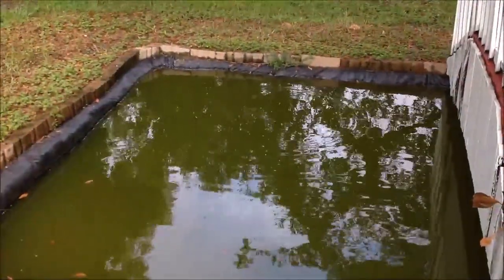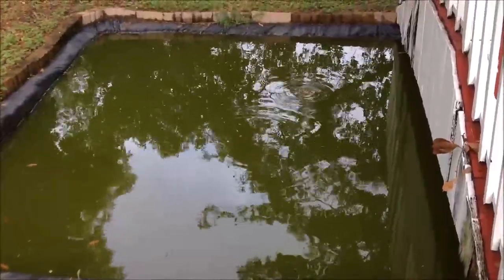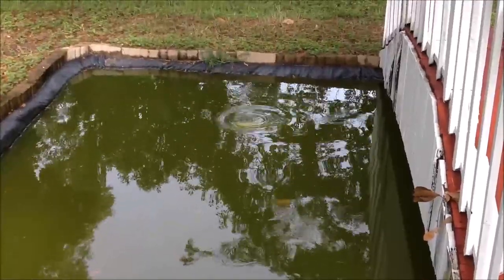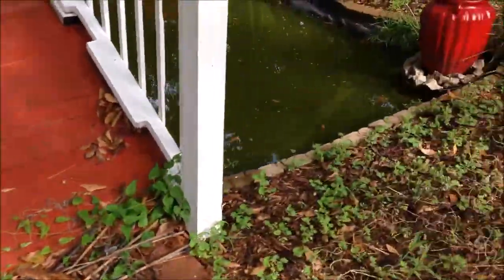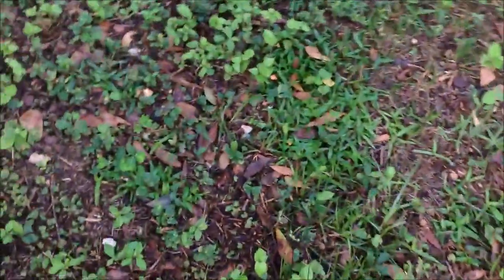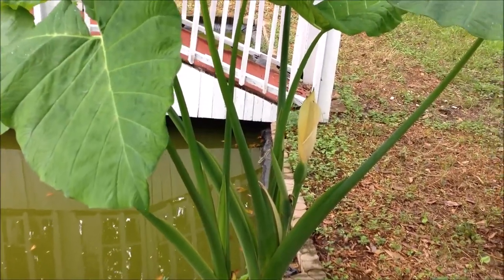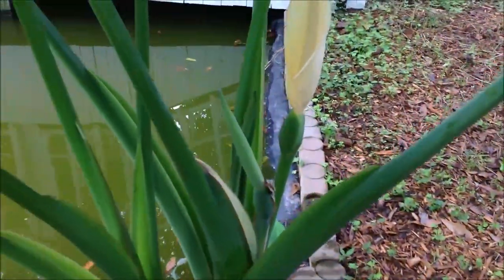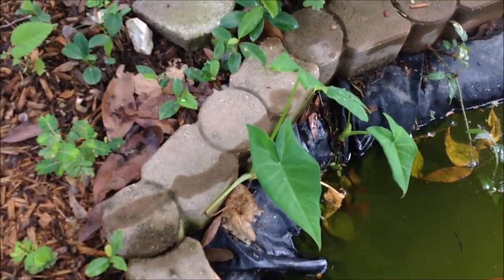Feeding Time At The Koi Pond An Elephant Ear In Blossom!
It's feeding time at our Backyard Escapes 1100 Gallon Koi and Goldfish Pond and theses guys were hungry today! Come along with us as we feed our fish and give you a glimpse of our towering Elephant Ear Plant as it blossoms for the second time this season, enjoy!

1110 Park Avenue S.
Tifton, Ga
31794

Soundtrack:  (We Don't Talk No More)
Artist:  A Lion Unleashed
Label:  Upwardly Mobile Entertainment Records Inc.
Recording Location:  Park Avenue Studios